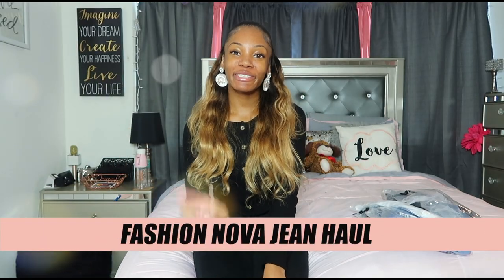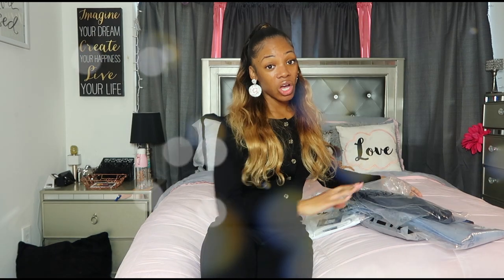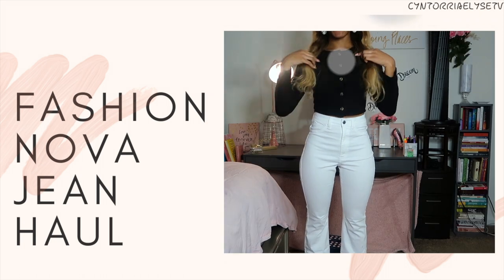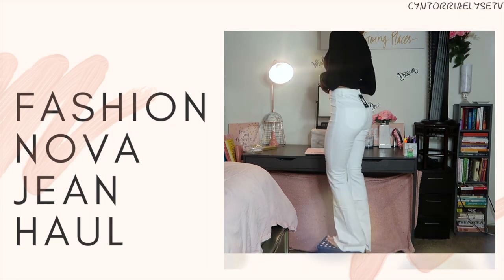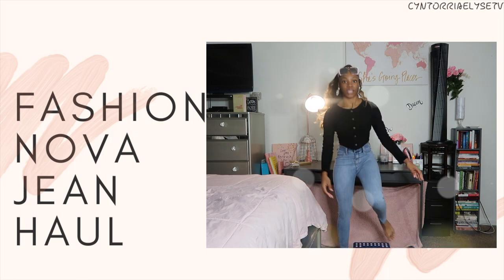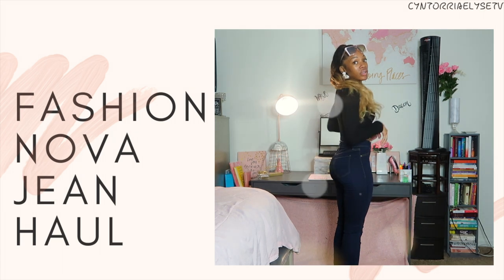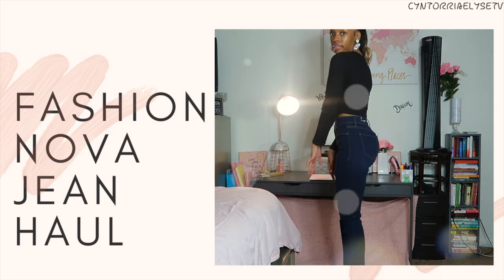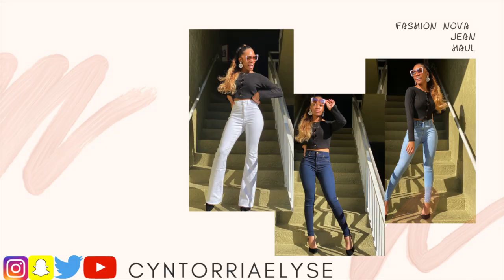FASHION NOVA JEAN TRY-ON HAUL😍🍑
// EQUIPMENT.
My Vlogging Camera